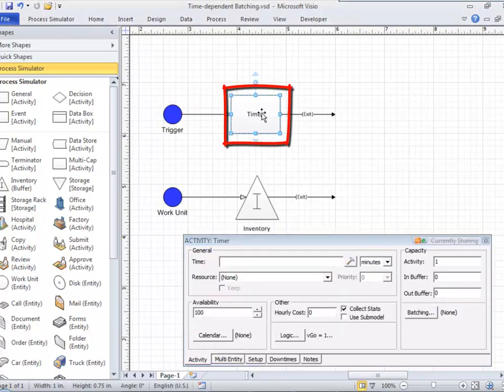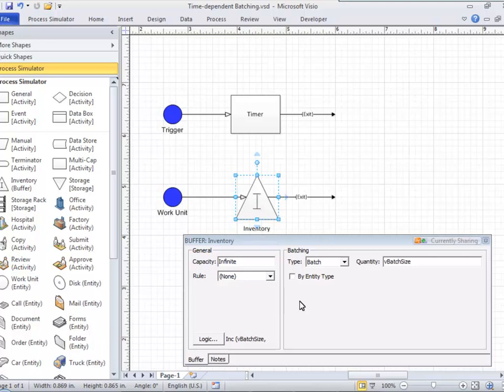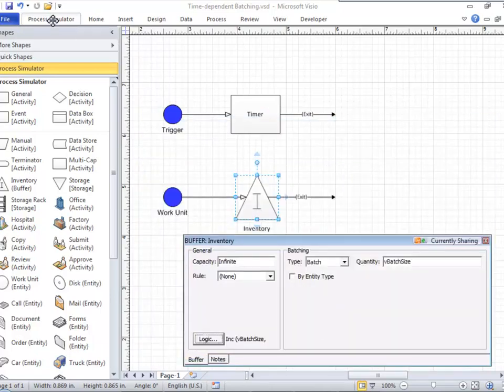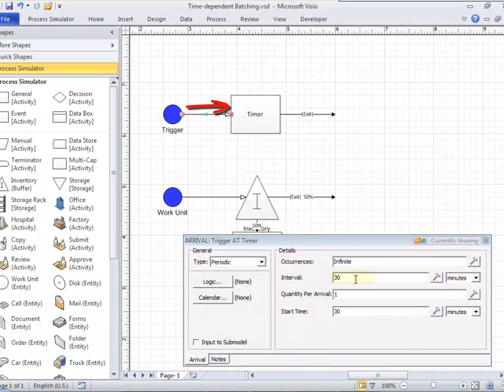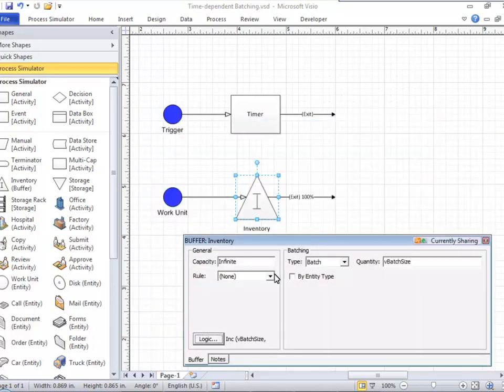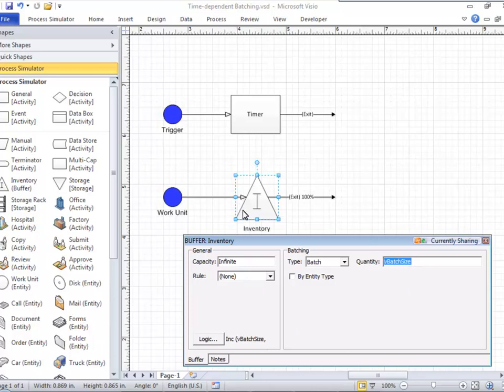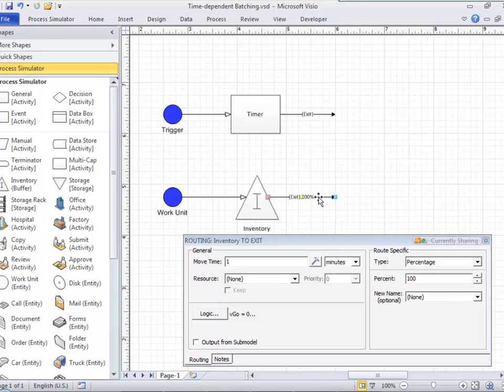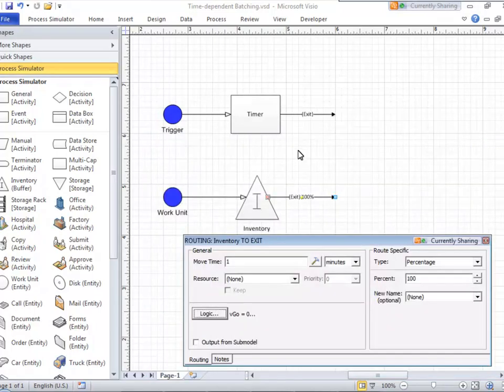Time Dependent Batching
Purpose: Consolidate entities into a batch that have accumulated only for a specific amount of time (e.g., consolidate accumulated entities every 15 minutes).

Solution:
1. Set up a recurring timer that sets a variable (e.g., vGo) to 1 (see Defining a One-time or Recurring Timer).
2. Follow the same procedure used to define "Condition-dependent Batching"

The model used for this example, as well as all of the modeling "how-to" examples, can be found in the ProModel Solutions Café